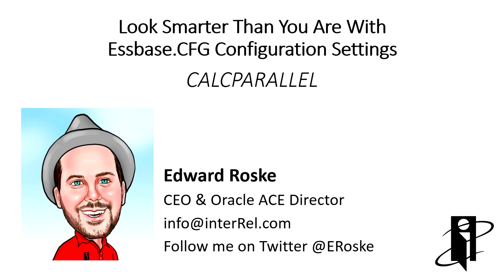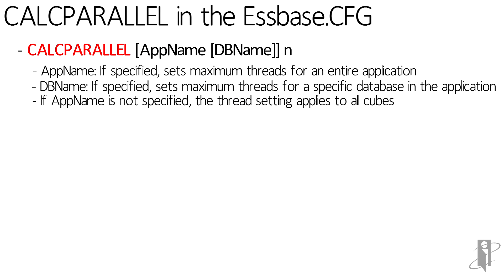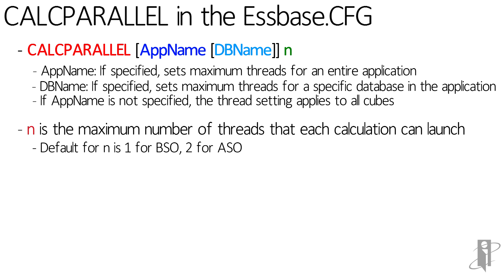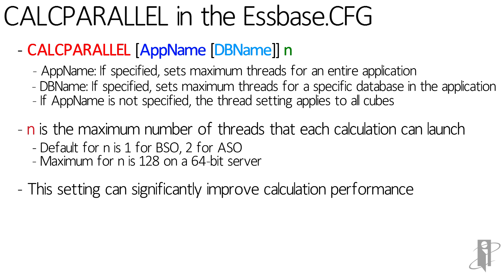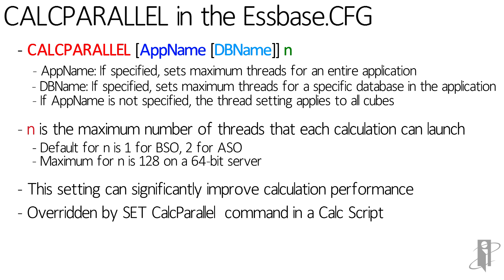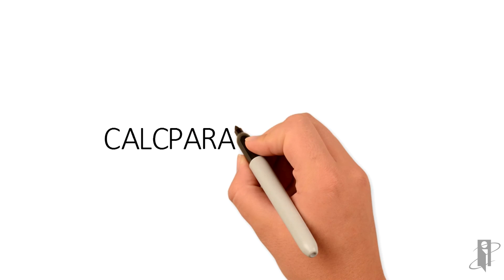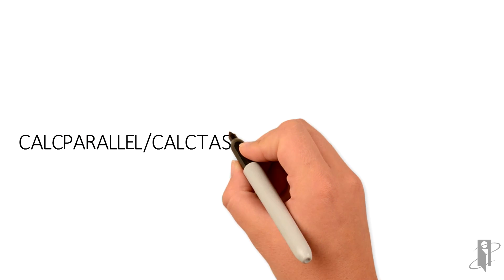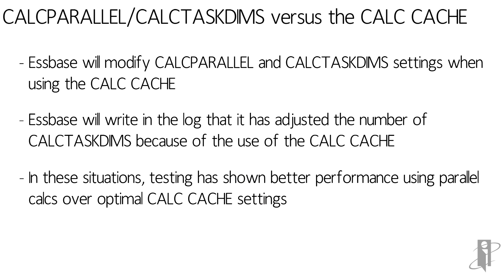Essbase.CFG CALCPARALLEL Setting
interRel presents Look Smarter Than You Are with Oracle Essbase.CFG Configuration Settings: CALCPARALLEL.

Edward Roske